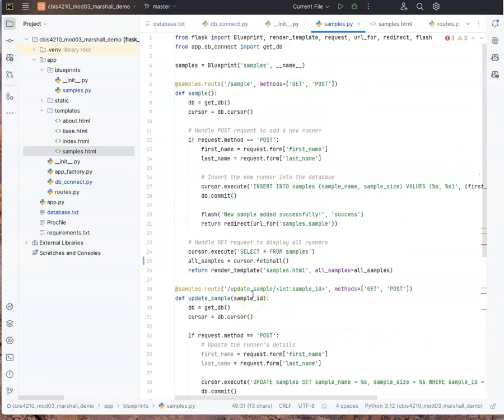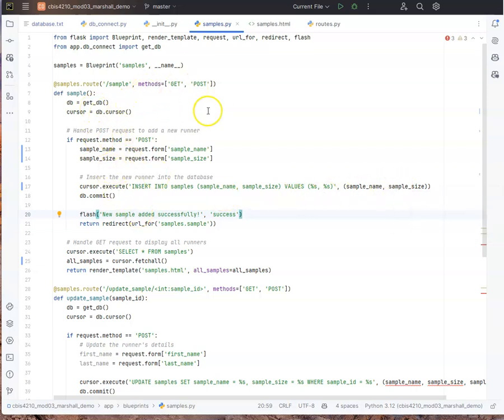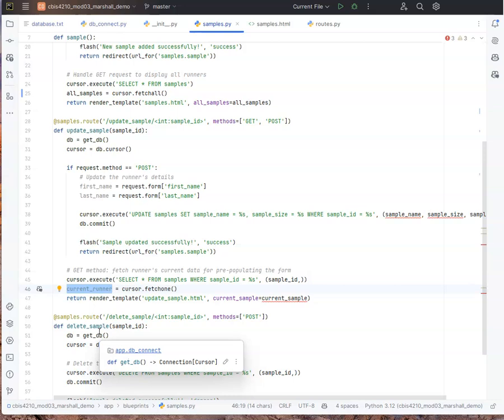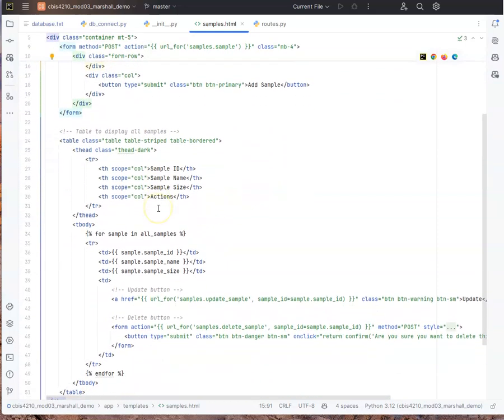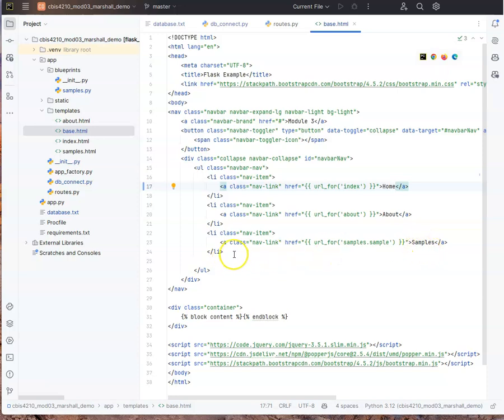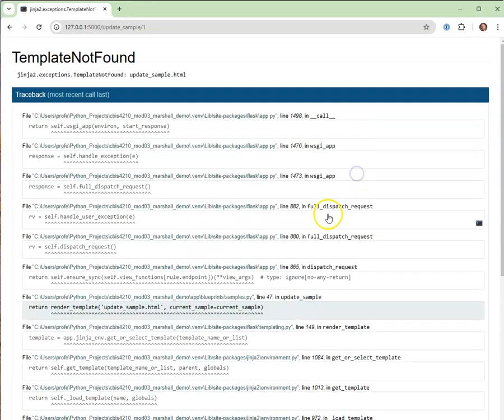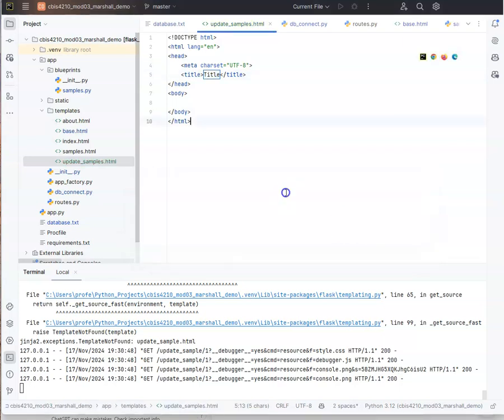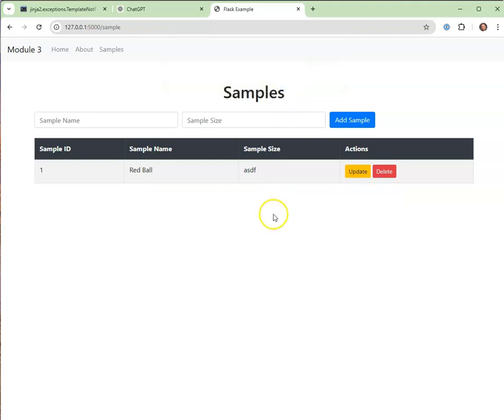Python Full Stack - Module 3 - Lesson 3 - CRUD and Registration